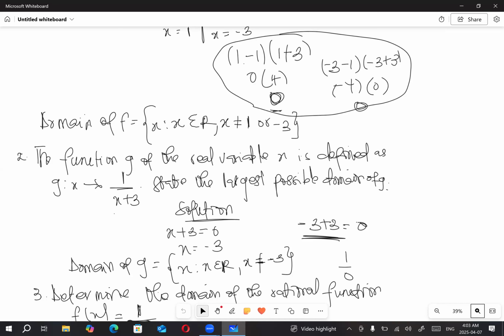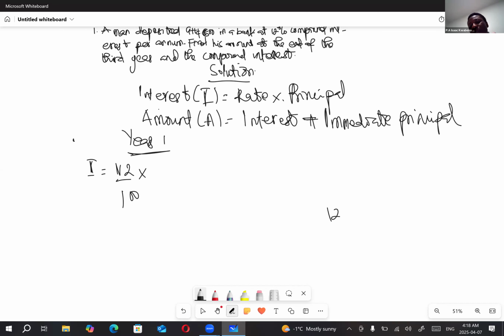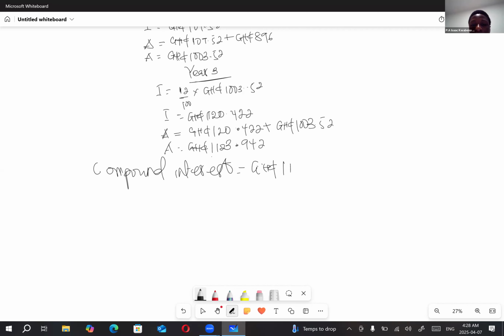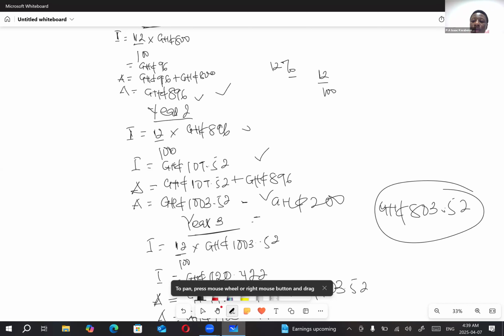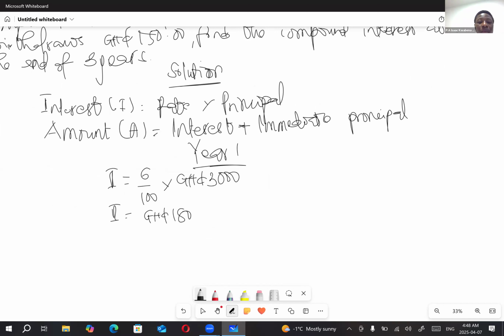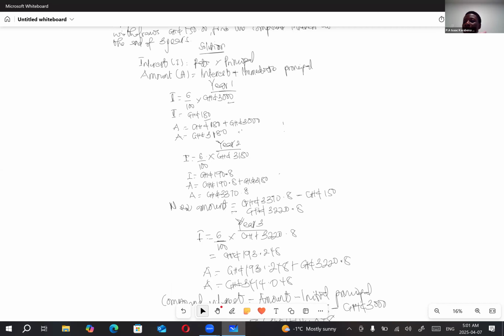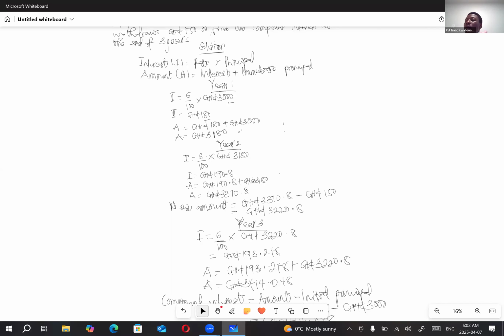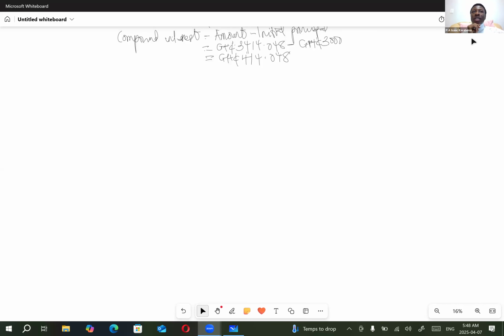PERCENTAGES II (CORE MATHEMATICS FOR SENIOR HIGH SCHOOL)_LESSON 2